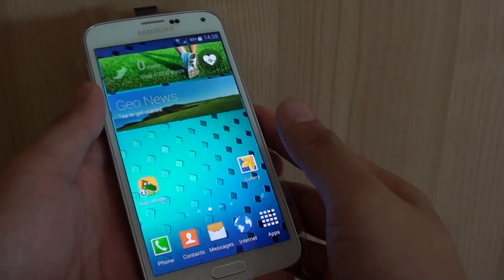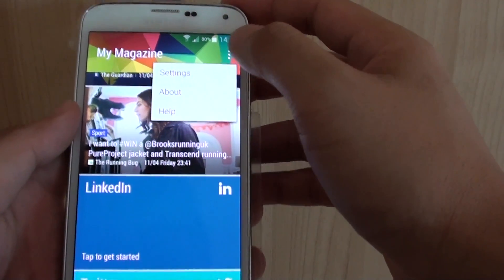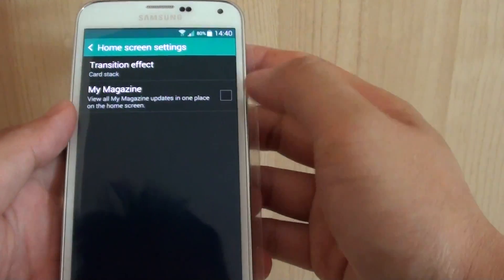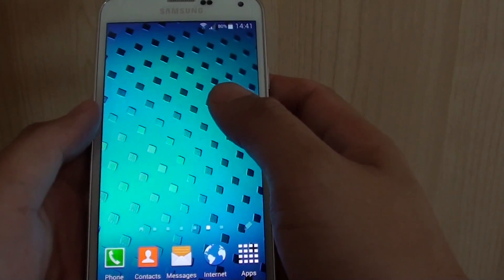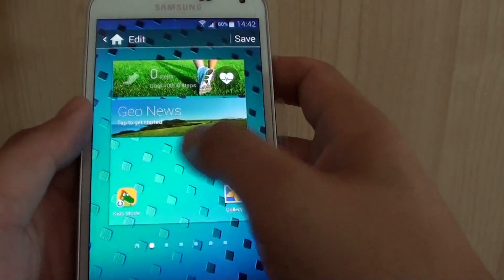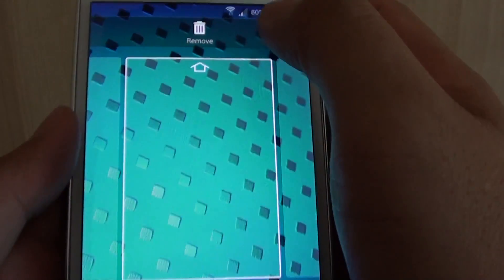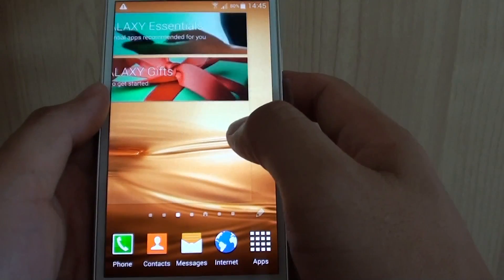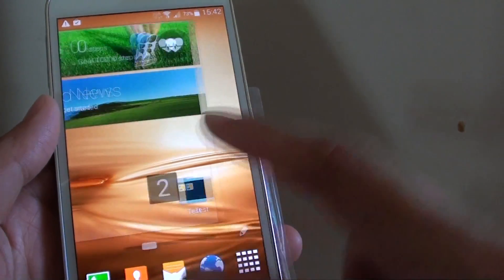Samsung Galaxy S5: Home Screen Tips and Tricks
Learn these tips and tricks to use your home screen more efficiently on the Samsung Galaxy S5.